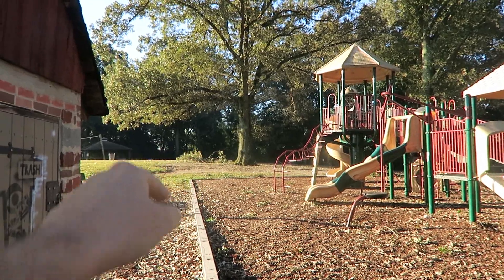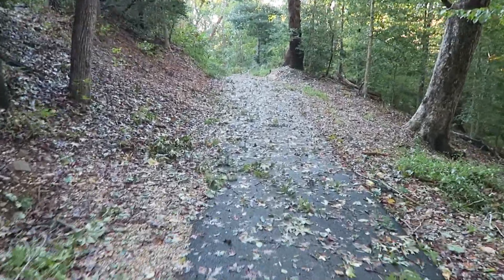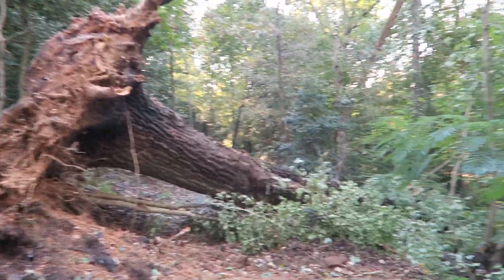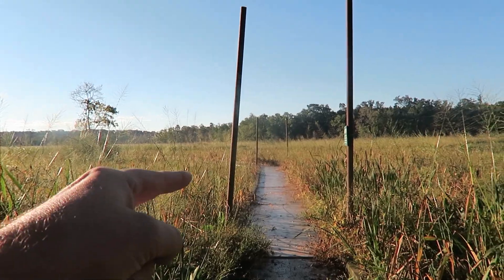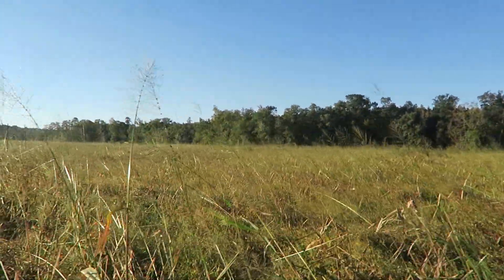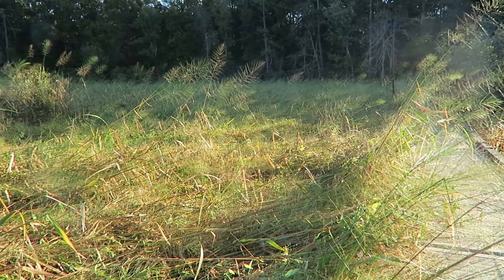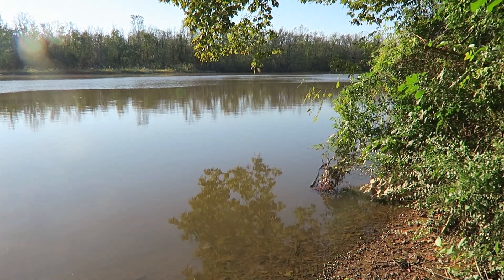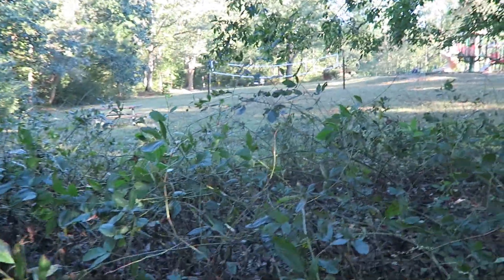Damage from Hurricane Michael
If You disagree with not giving to the Red Cross, watch this.

SUB TO CALEB PACKO!!!